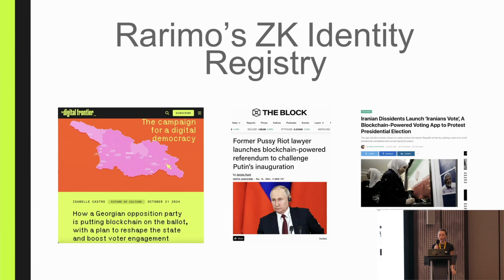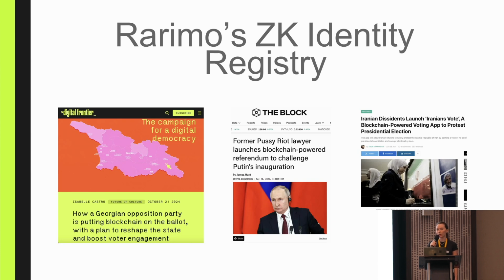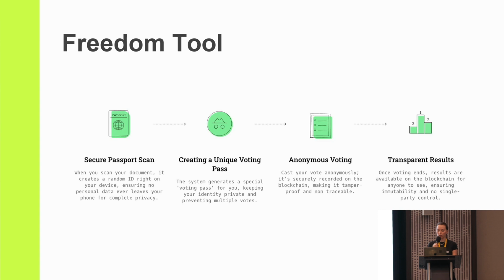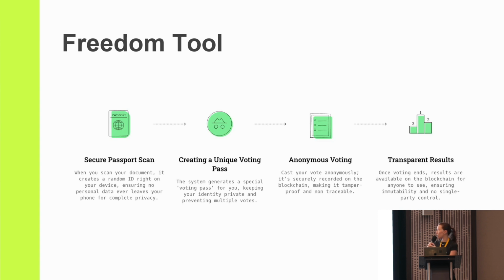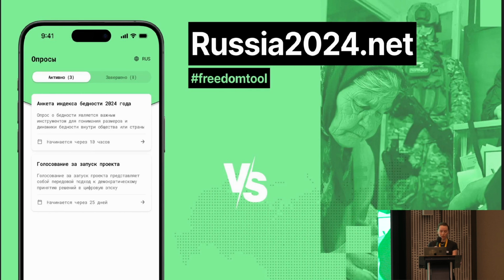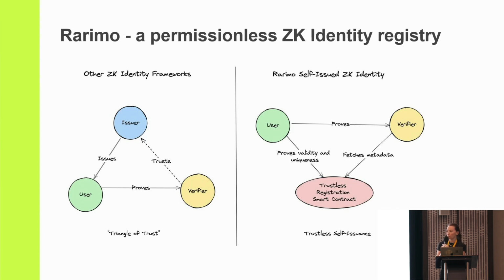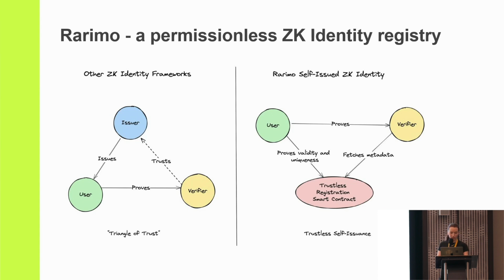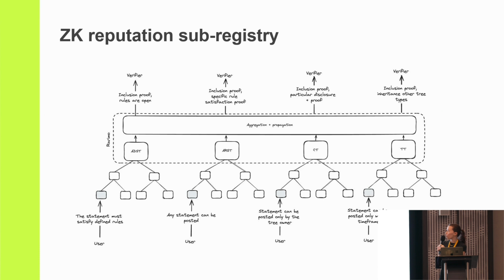Rarimo’s ZK passport registry: what it is and why it’s making people angry, by KItty of Rarimo